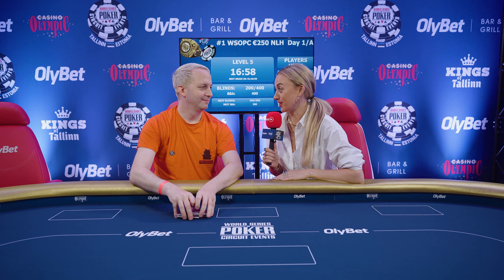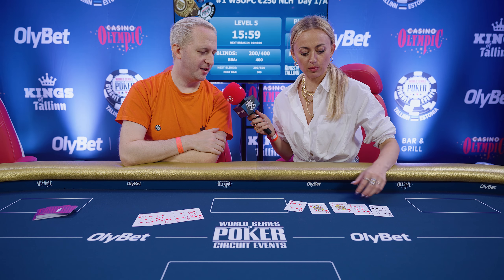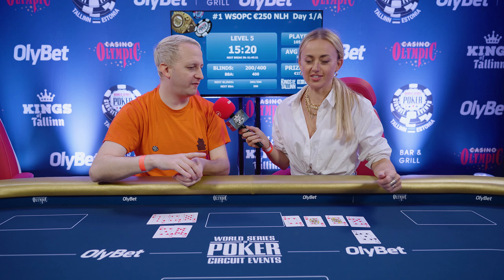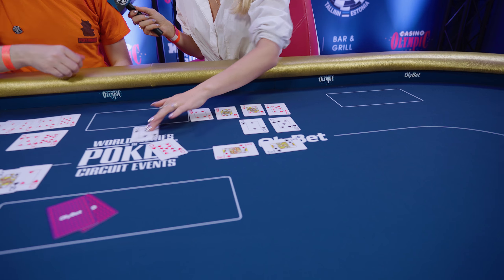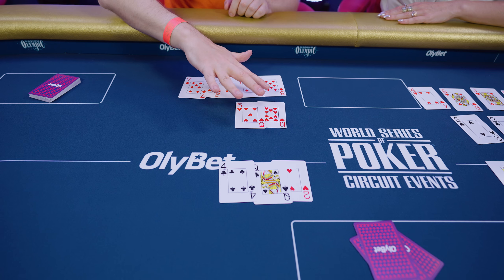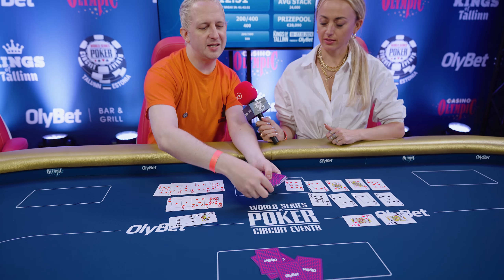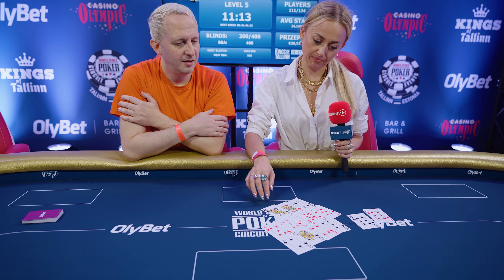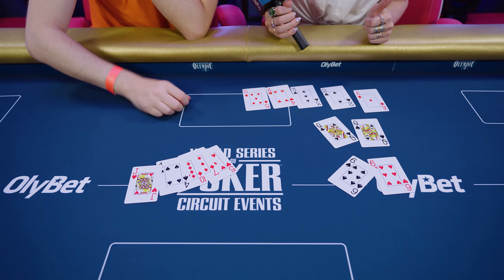How to play Open-face Chinese Pineapple | Scott “Pokerbrahs” Kenyon teaches Teele Vira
Scott “Pokerbrahs” Kenyon teaches Teele Vira how to play Open-face Chinese Pineapple.

From July 19th to July 28th, the WSOP Circuit Tallinn 2024 will bring ten days of high-stakes action and unforgettable moments. This year’s schedule features 53 exciting events, ensuring there’s something for everyone.

Video: Koit Romet Halman